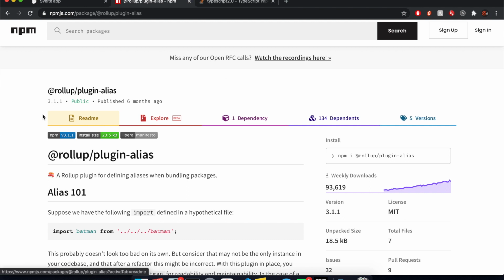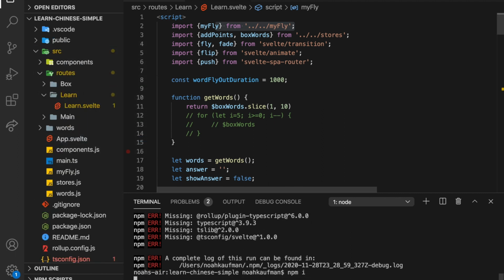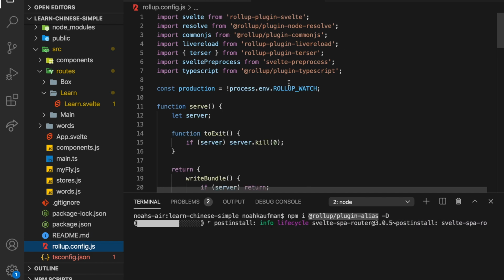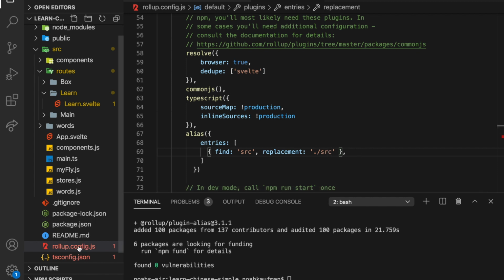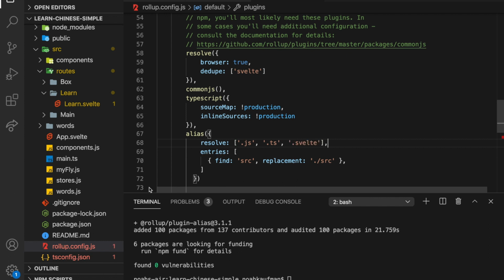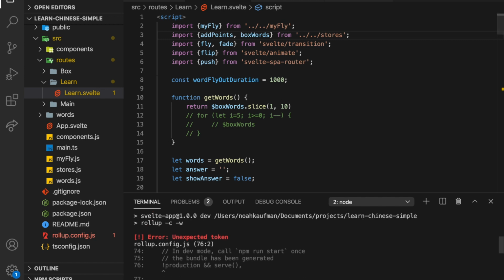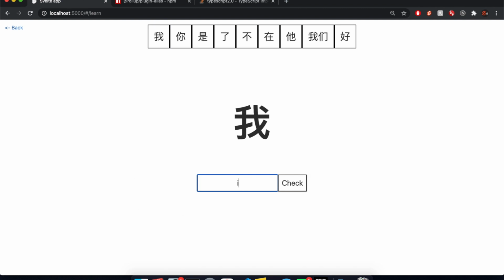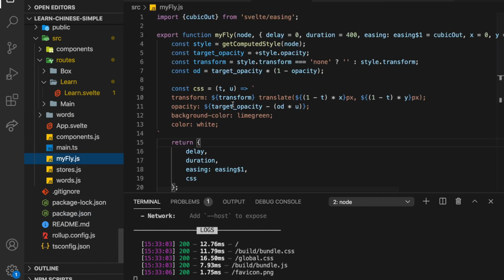Alias Plugin + Rollup + Typescript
If you try adding alias to your svelte + typescript project, you may run into a bug like..
[!] Error: Could not load ./src/myFly (imported by src/routes/Learn/Learn.svelte): ENOENT: no such file or directory, open './src/myFly'     TL;DW 👇👇👇👇👇

1. npm i @rollup/plugin-alias -D

2. Add this to tsconfig.json
"compilerOptions": {
    "baseUrl": ".",
    "paths": {
      "src/*": ["src/*"]

3. Add this AFTER the typescript plugin in rollup.config.js
alias({
   resolve: ['.js', '.ts', '.svelte'],
   entries: [
       { find: 'src', replacement: './src' },

and don't forget to import it in rollup.config.js too
import alias from '@rollup/plugin-alias';